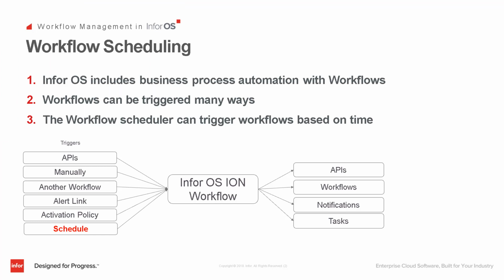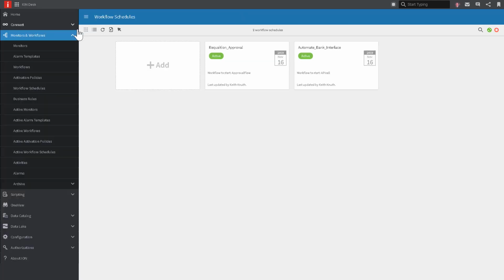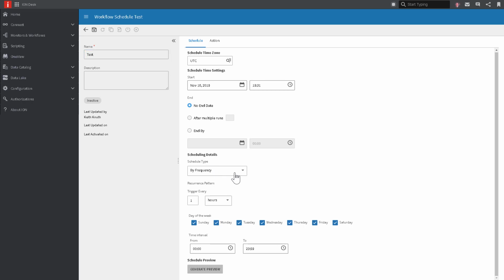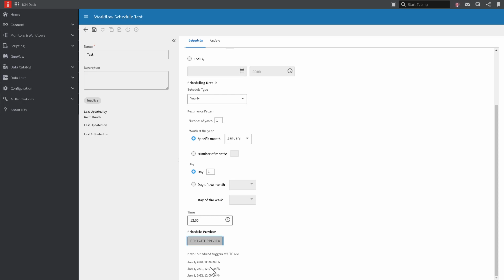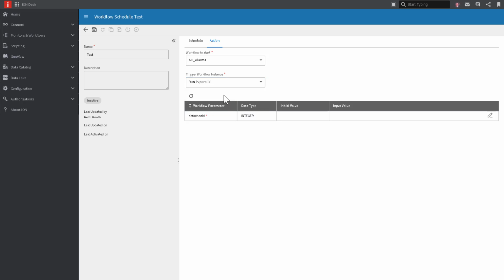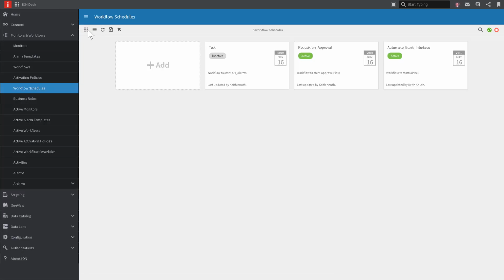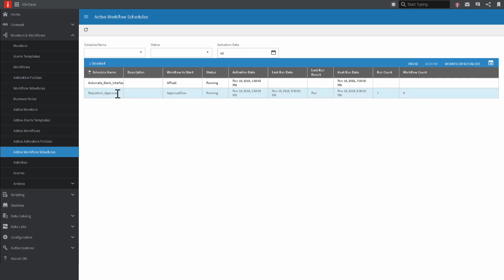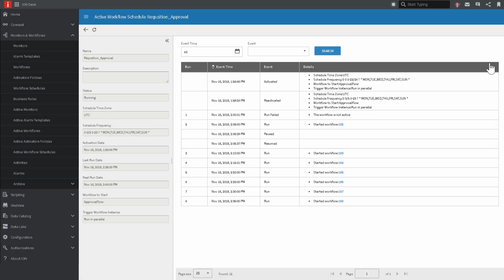Workflow Scheduling in Infor OS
Demonstration of how schedule workflows to be run automatically in Infor OS ION.

Intro to Workflow Scheduling: 0:00
Create a workflow Schedule: 0:31
Review and manage active Workflow Schedules: 3:10